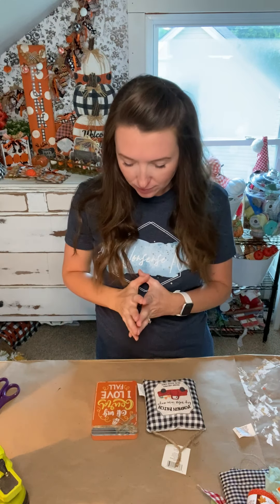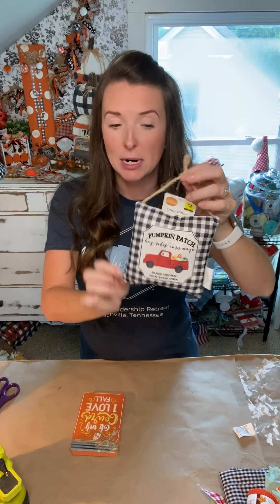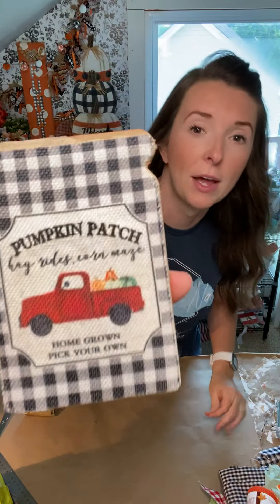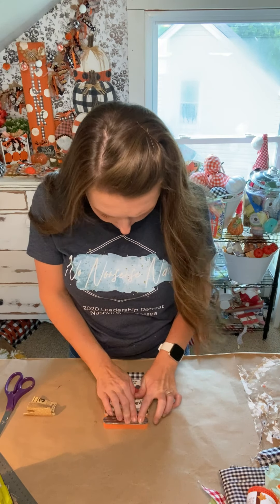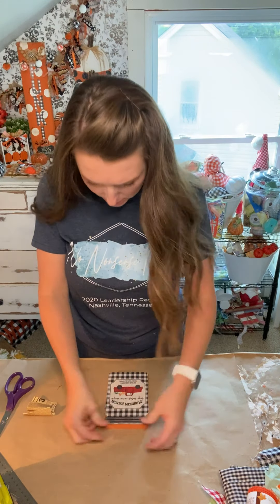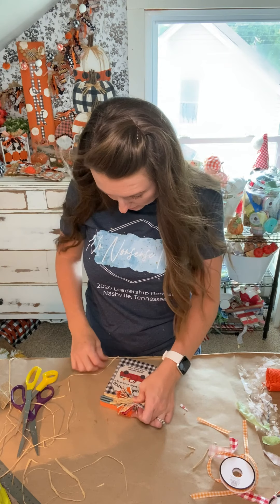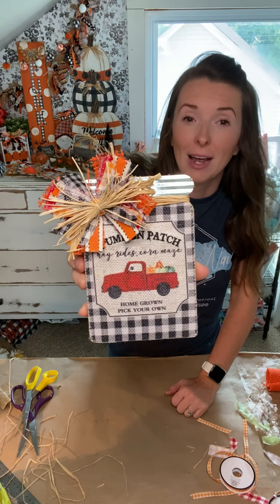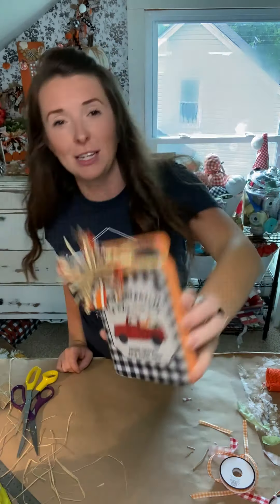Dollar Store Little Red Truck Mason Jar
Using two Dollar Store Items we put together the most adorable Fall Mason jar sign. Dollar Tree and Dollar General combine for this one. We used a little red truck mini pillow from Dollar General and a jar sign from Dollar Tree.